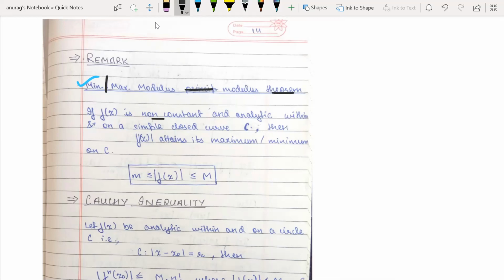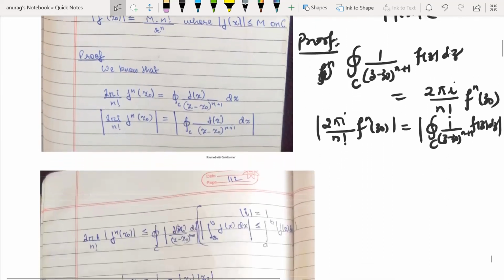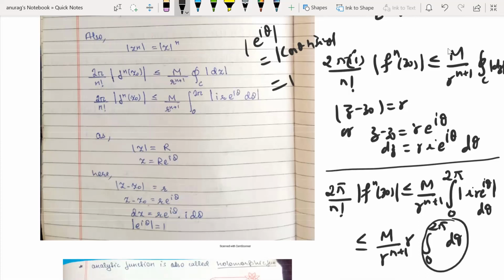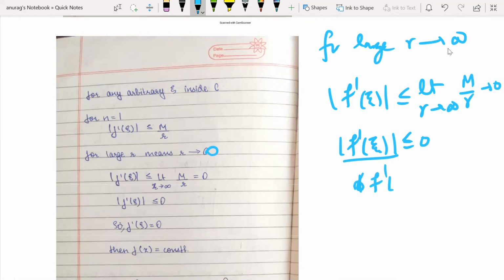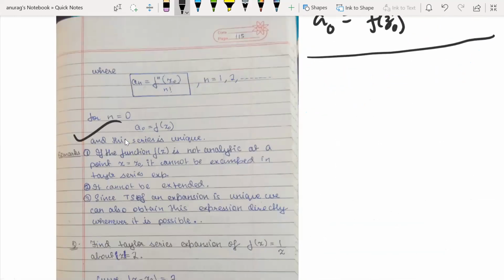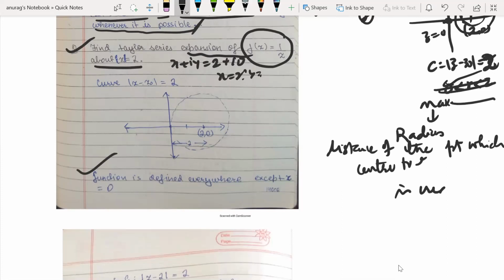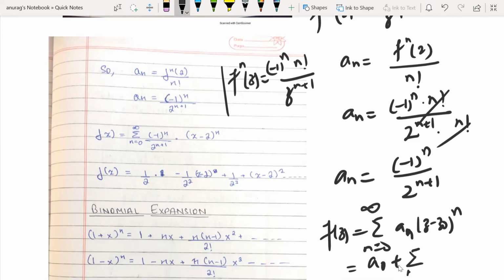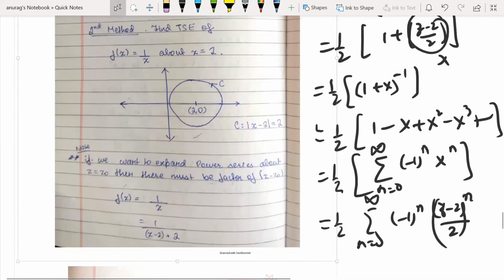Complex Analysis (Part 10)